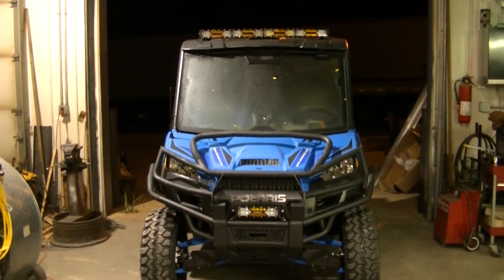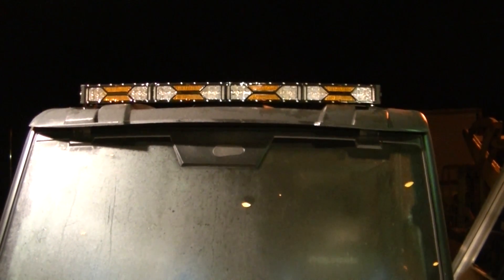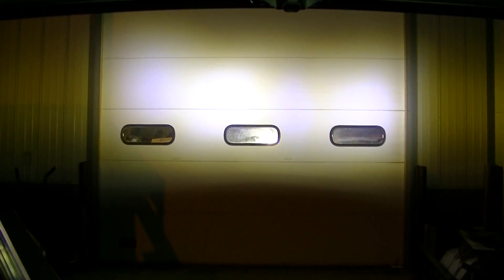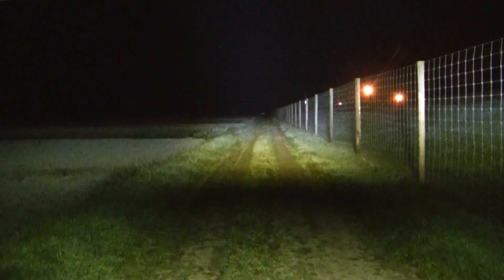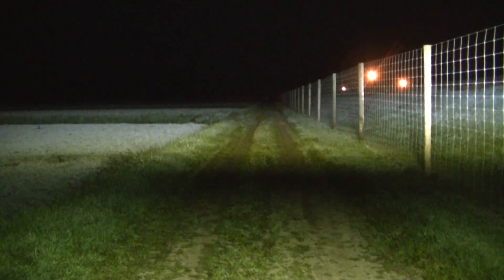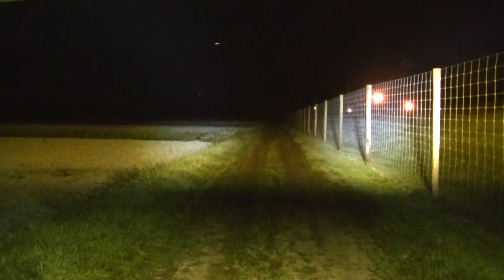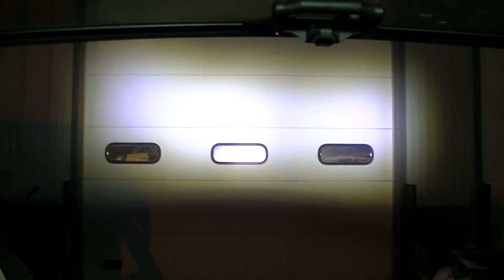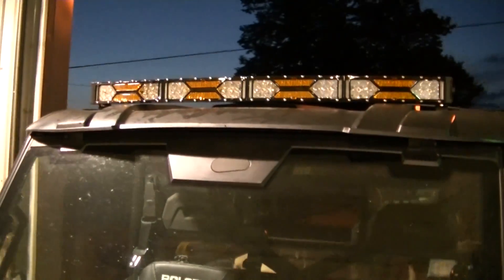Transforming Light Bar Auxbeam X Series LED Light Bar Filter Testing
Installing different filters on the 42" Curved LED light bar from Auxbeam.  You can customize the light the way you need or want very easily.  It's like having many different lights bars in one.

Specs on the 42":
SKU: 77712806

Power: 240W
Number of Chips: 80pcs*3W CREE LEDs
Working Voltage: DC 10V~30V(fit 12V/24V vehicle)
Luminous flux: approx 24000lm
Color Temperature: Pure White 6000K
IP67 water and dust seal, above 30,000 hours life time
Beam Angle: spot beam(30 degree),flood beam(60 degree) with mask
Dimension(without brackets): approx 1027mm(42")*68mm(2.7")*78mm(3")
Dimension(with brackets): approx 1125mm(44.25")*95mm(3.75")*78mm(3")
Material: Black die-cast aluminum, PC Lens,clear removable PC mask
Wiring Connection: Black-Negative,Red-Light Bar Positive,White-DRL Positive
Dual mounting Brackets-metal triangle side brackets and bottom slip bracket,fits different mounting position on vehicle
Immune to electromagnetic interference
Certified by CE & RoHS

Gentle Arc design contour to your car roof, provide broader light spread than straight one
World-famous CREE chips---High light density& low heat resistant enhance light efficiently up to 95%
Eagle Eye projection lenses focus most effective light to extreme long distance for ultimate offroad vision, also can throw a broad stripe-type light spread on the road evenly with flood beam masks on
Removable Flood beam masks allows you to get the optimal spot& flood light pattern as you need
Latest radial heat sink fins design extends cooling surface for quick cooling & reduce wind noise
DRLs on sides of every module enhance lighting in rainy and foggy days to avoid traffic accidents
IP67 rated water and dust resistant, shockproof, anti-corrosion

Application:
Off-Road vehicles-ATVs, SUV, truck,Fork lift,trains,boat
Specialized vehicles-Fire engine,police cars,rescue vehicle,Communication vehicle, military command vehicle etc.
Engineering vehicles-Excavator,dozer,road roller,bulldozer,crane and mining truck etc

Package Included:
1x 240W CREE curved LED Light Bar
2x side mounting brackets,3x bottom slip brackets
Two sets(total 8pcs) of clear flood beam masks attached on light bar
Necessary mounting hardware included